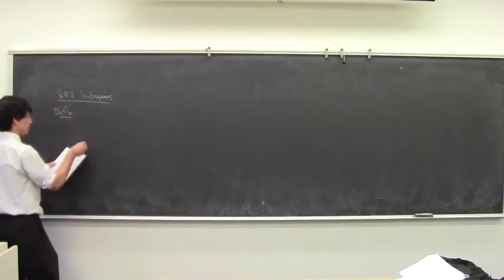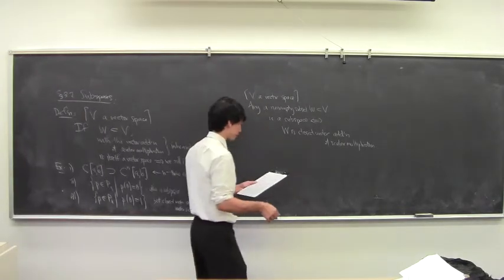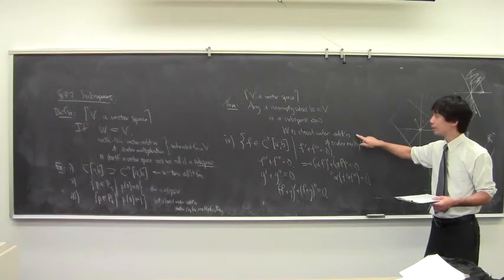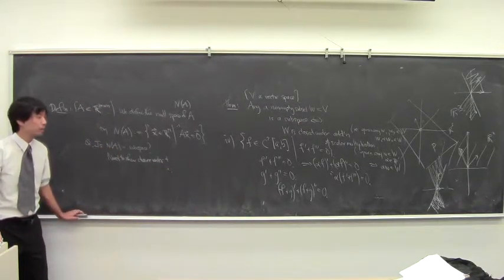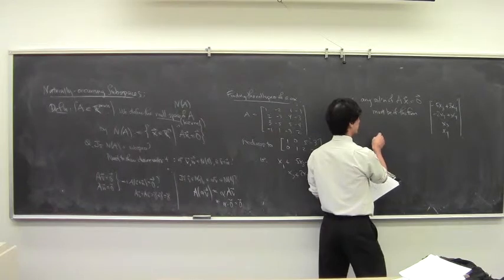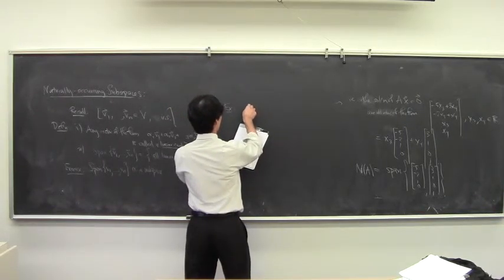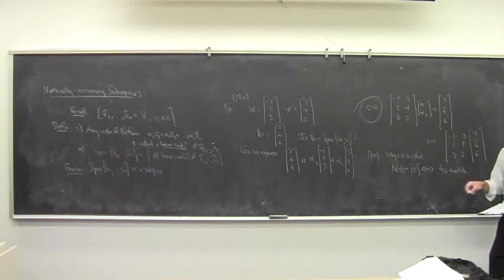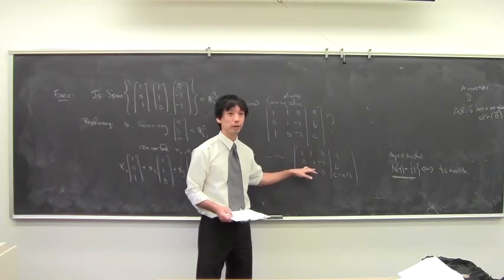Math 060 Linear Algebra 07 092214: Subspaces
(Lecture 06, on Vector Spaces, was unfortunately not recorded) Subspaces